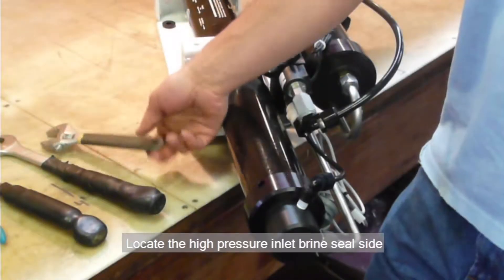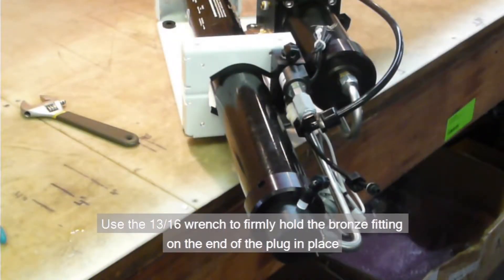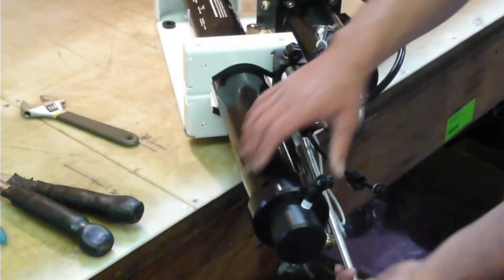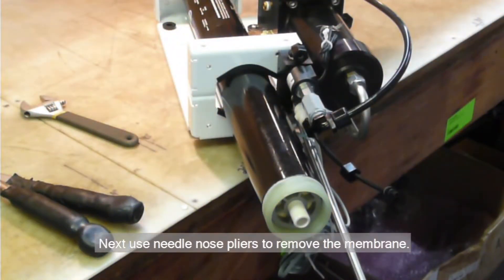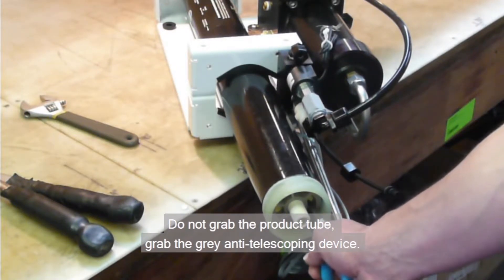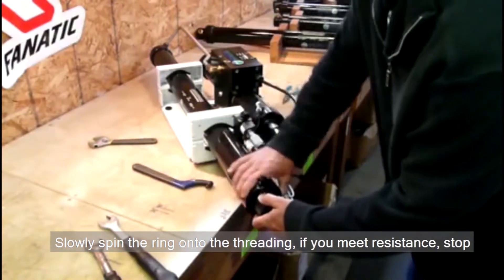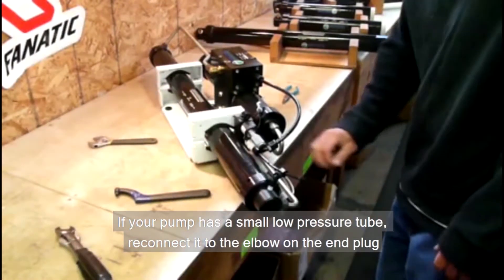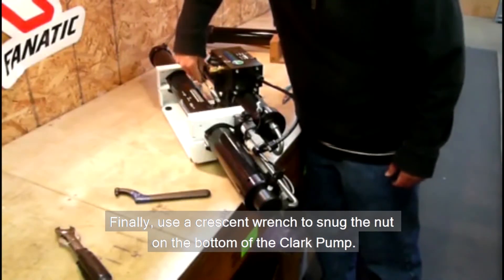Changing a Membrane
While proper maintenance will ensure your membrane lasts 5-10 years, sometimes it is necessary to change your watermaker's membrane. Follow this instructional video to learn how to remove a membrane.

Tools:

13/16 in. wrench
7/8 in. wrench
Crescent wrench
End ring wrench
Needle nose pliers
Optional: Silicone Grease